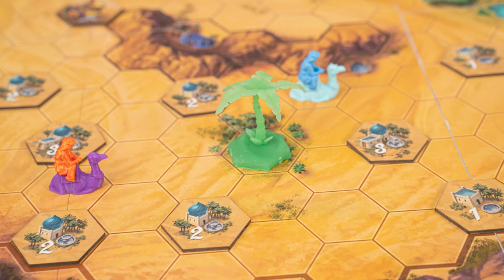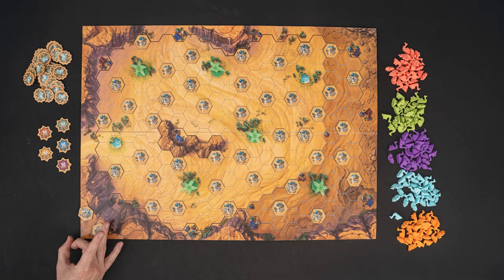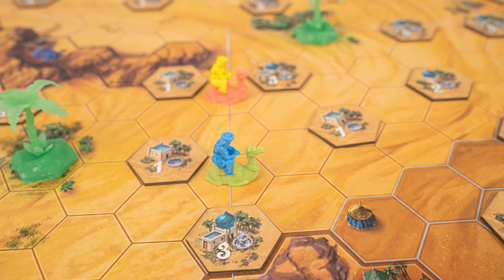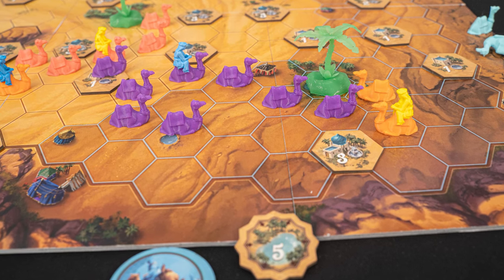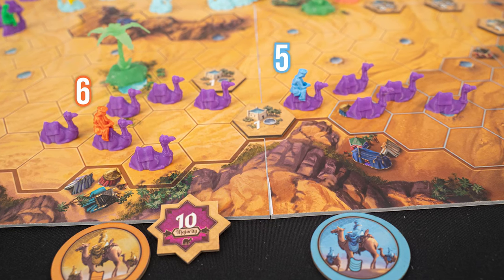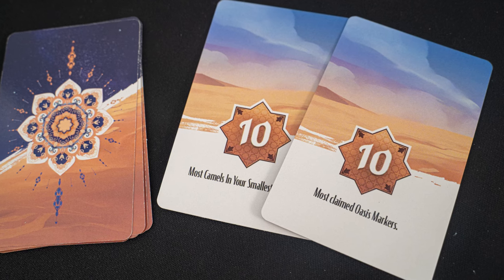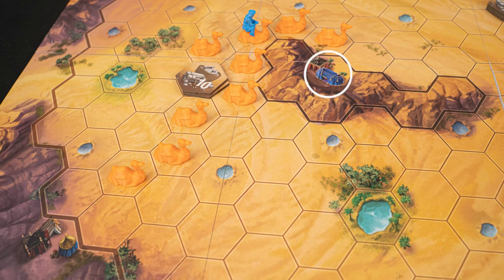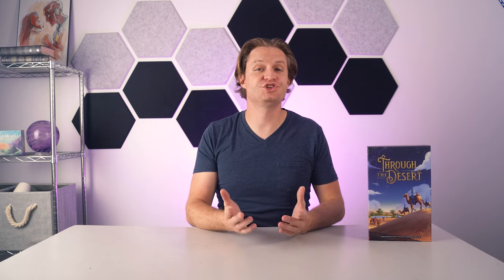How to Play Through The Desert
Learn how to play Through The Desert (AllPlay version) with Kyle from Bitewing Games.

Through the Desert is a game for 2-4 players from the only true and living Doctor, Reiner Knizia. Published by AllPlay.

Timestamps
0:00 - Overview
0:50- Setup
1:50 - Placing Leaders
2:21 - Placing Camels
3:49 - Waterhole and Oasis Points
4:16 - Enclosing Area
5:14 - End of Game
5:48 - River Scoring
5:58 - Crocodile Expansion
7:20 - Rival Nomad Expansion
7:41 - Salt Mine Expansion
8:50 - Waterhole Expansion
9:45 - Outro